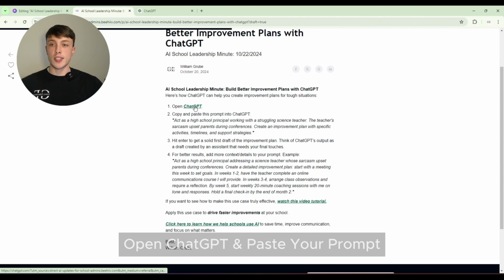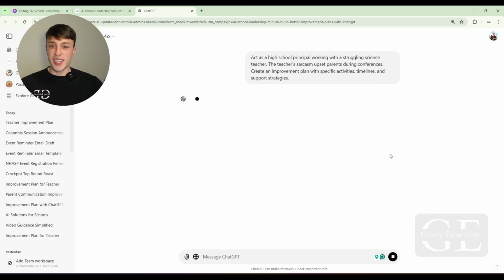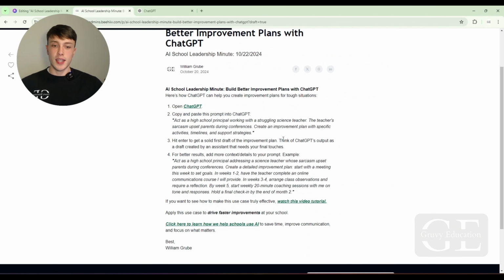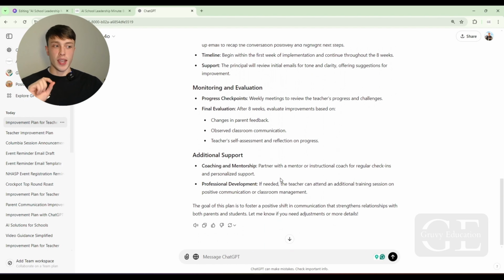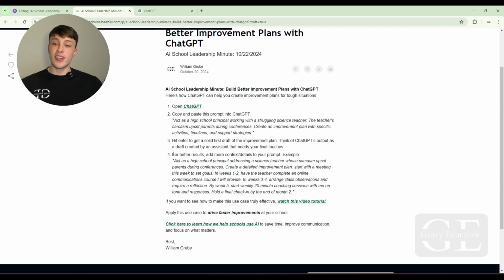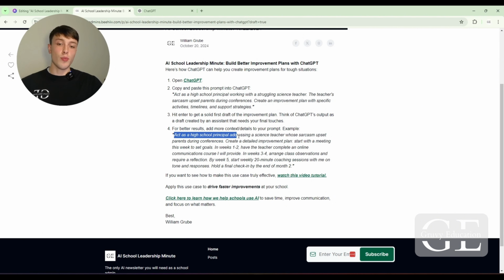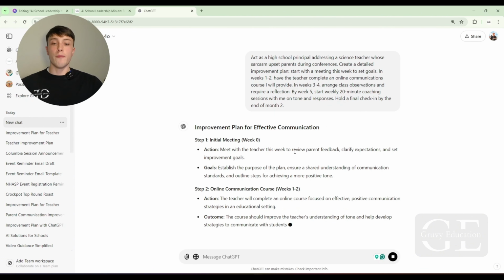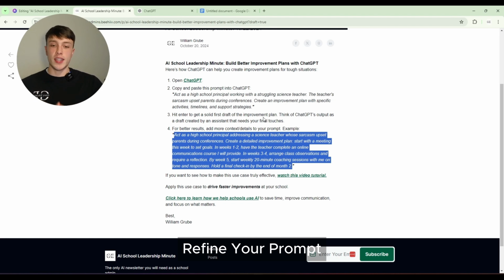AI School Leadership Minute: Build Better Improvement Plans with ChatGPT